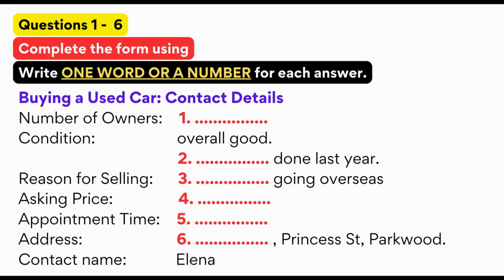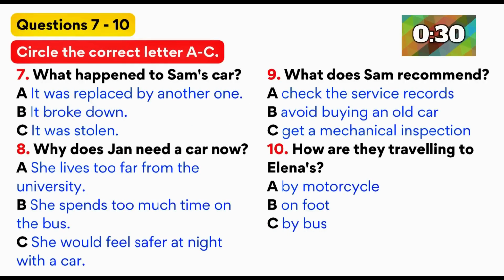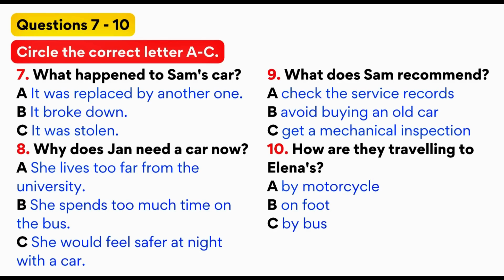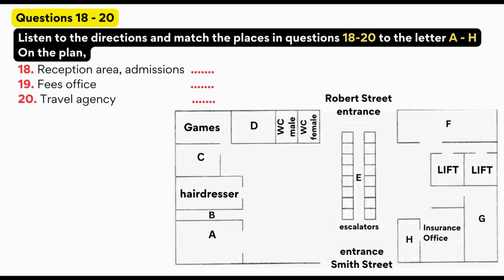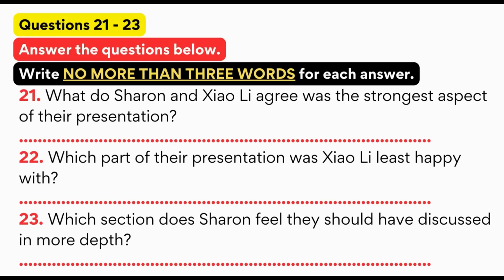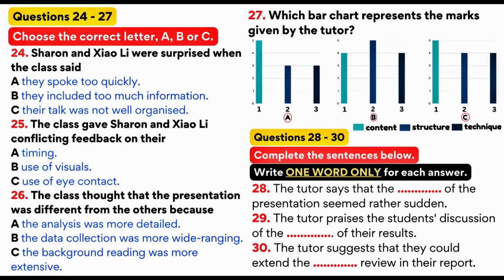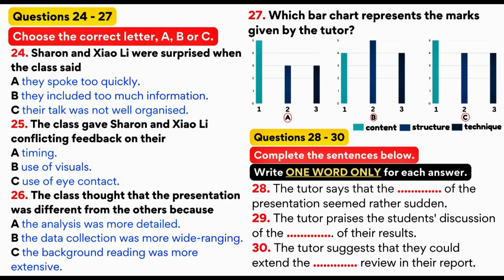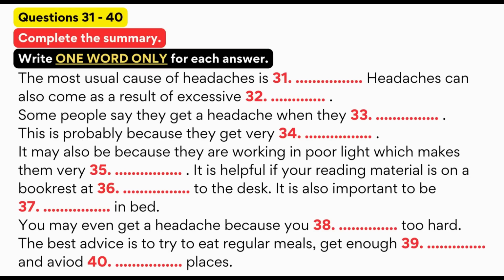IELTS Exam Practice dated 11/1/2024. Listening (BC & IDP)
The Listening test is the same for both IELTS Academic test and IELTS General Training test. You will need to answer 40 questions in response to four recordings.
Listening part details:

Recording 1   A conversation between two people set in an everyday social context.

Recording 2   A monologue set in an everyday social context, e.g. a speech about local facilities.

Recording 3   A conversation between up to four people set in an educational or training context, e.g. a university tutor and a student discussing an assignment.

Recording 4   A monologue on an academic subject, e.g. a university lecture.

Multiple choice
Matching
Plan, map, diagram labelling
Sentence completion